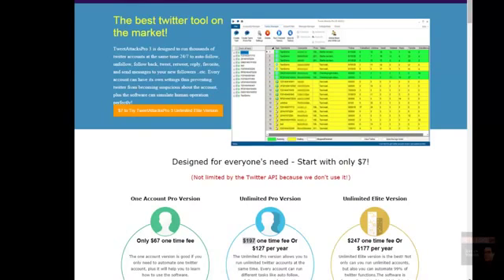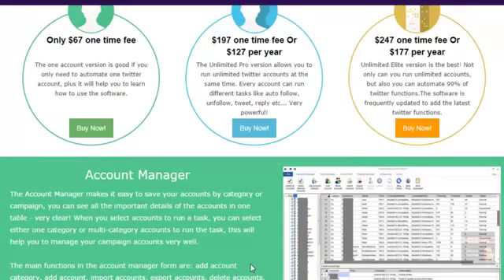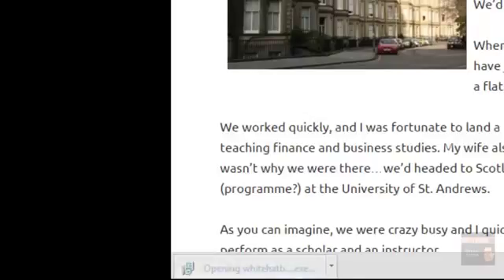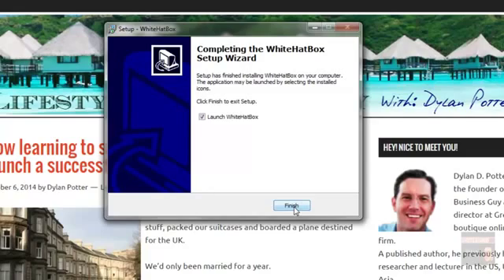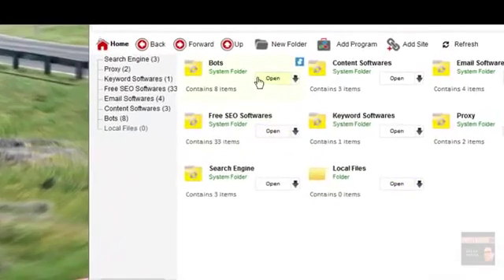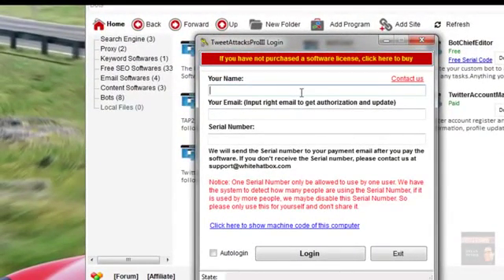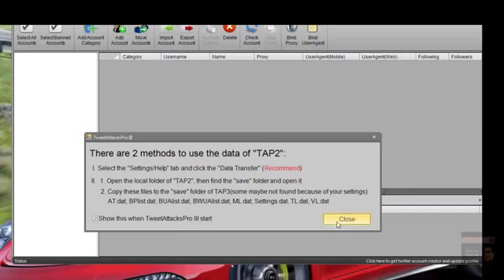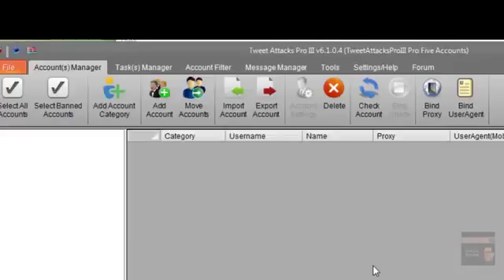Buy twitter followers? How to install TweetAttacksPro